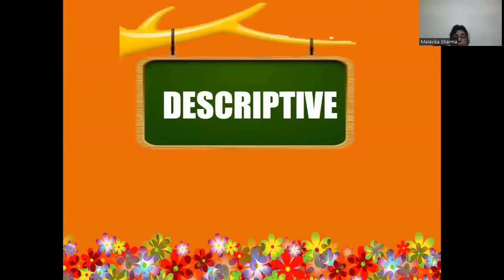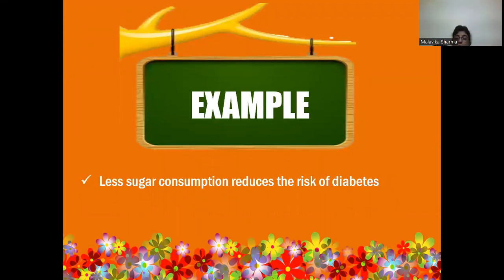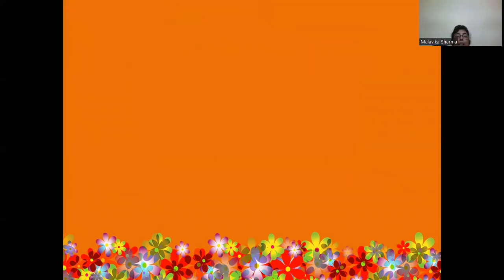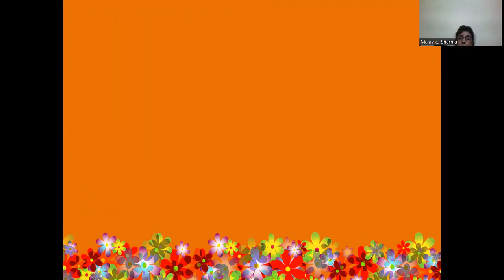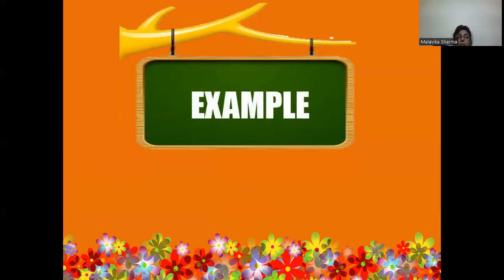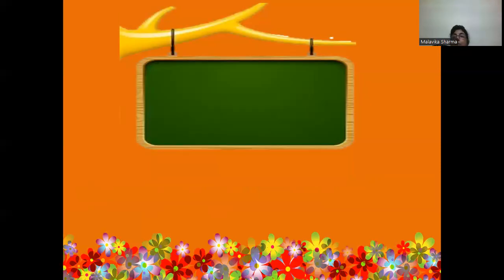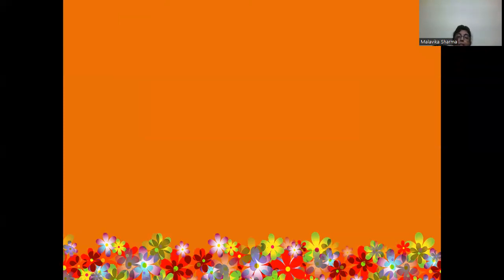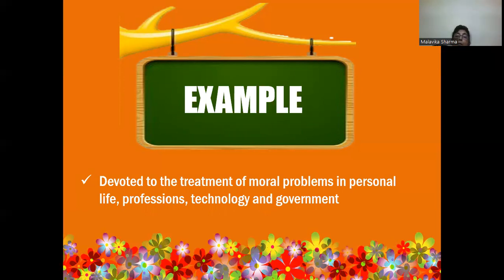Branches of ethics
Dear all
This video is a part of the syllabus human values and ethics.